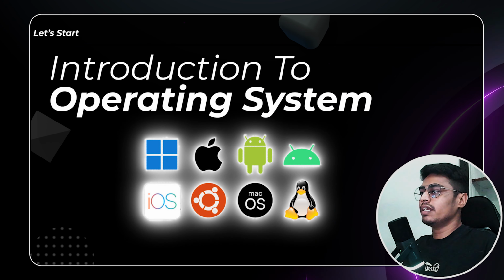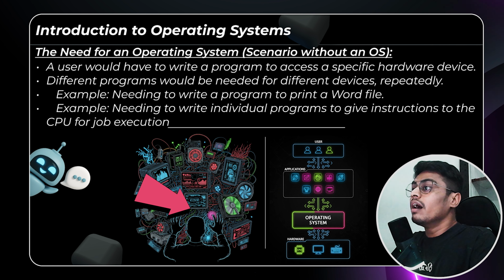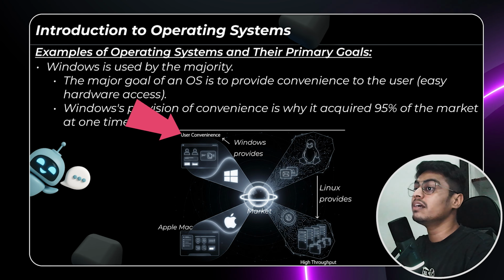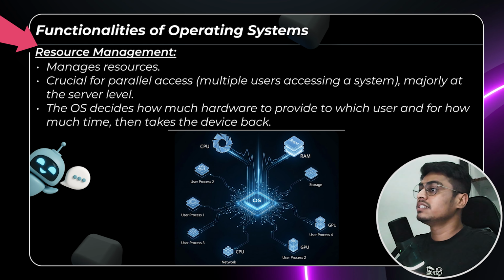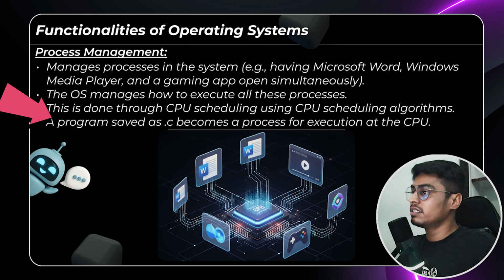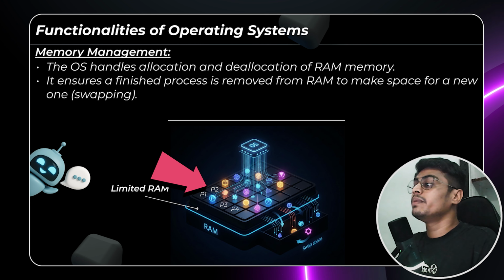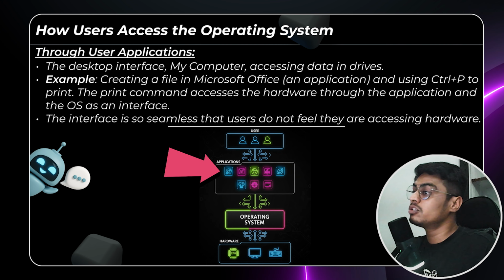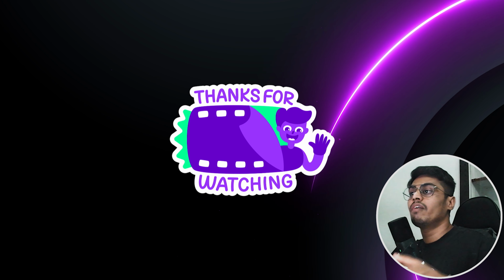What is Operating System? OS Functions Explained | Process, Memory, Storage & Resource Management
[ENGLISH]
💻 What is an Operating System (OS), and why is it essential for every computer?
This video gives you a clear, beginner-friendly introduction to Operating Systems, explaining what an OS is, why we need it, and its core functions. Whether you’re a computer science student, preparing for exams like GATE/UGC NET, or just curious about how computers work, this guide is for you.

👉 Definition Made Simple:
An Operating System is system software that works as a bridge between the user and computer hardware. Without it, we’d have to write complex programs for every hardware task—making computing chaotic and inefficient.

✅ In this lecture, you’ll learn:

OS Goals: User Convenience & High Throughput (examples: Windows, Linux, macOS)

Resource Management: How OS manages hardware access & prevents overload (Task Manager example)

Process Management: CPU scheduling & handling multiple running applications

Storage Management: File systems like NTFS, FAT32, ext4

Memory Management: Multitasking, RAM usage, swapping processes

Security & Protection: Authentication & process isolation

System Calls & User Interaction: How we access OS features through apps & commands

📌 Chapter Timestamps
00:00 – Introduction: What is an Operating System?
01:21 – Why We Need an OS: The Chaos Without One
02:49 – OS Goals: Convenience vs. Throughput (Windows, Linux, macOS)
04:44 – Function 1: Resource Management
05:39 – Function 2: Process Management
06:26 – Function 3: Storage Management (File Systems)
06:59 – Function 4: Memory Management (RAM vs. Hard Disk)
08:01 – Function 5: Security & Protection
08:54 – Accessing the OS: Applications & System Calls

University students learning Computer Science fundamentals

Beginners who want a strong foundation in Operating Systems

Aspirants preparing for GATE CSE, UGC NET, or competitive exams where OS is a high-weightage subject

🚀 Build a solid OS foundation with this comprehensive yet simple guide — a must-watch for mastering Operating System basics!